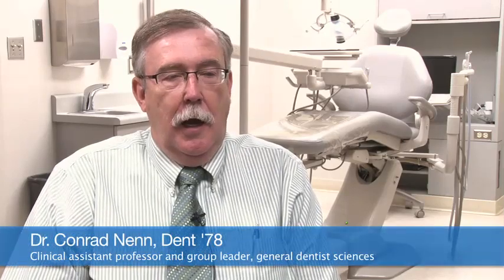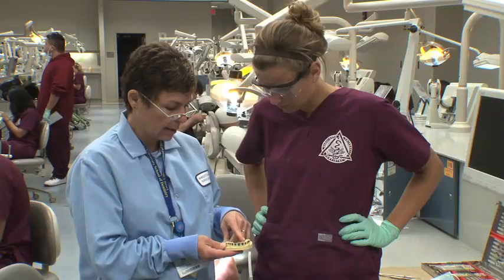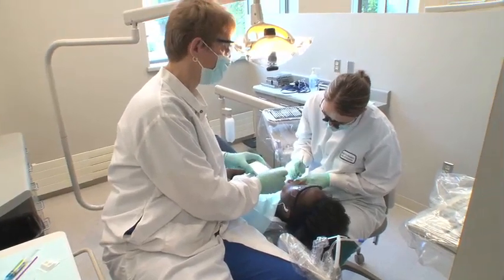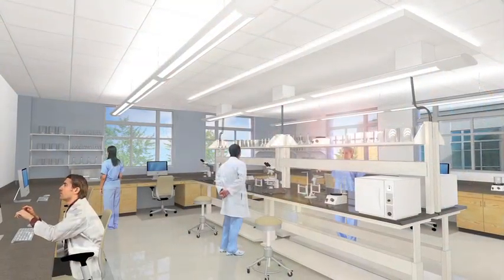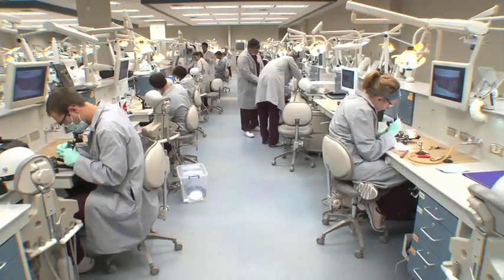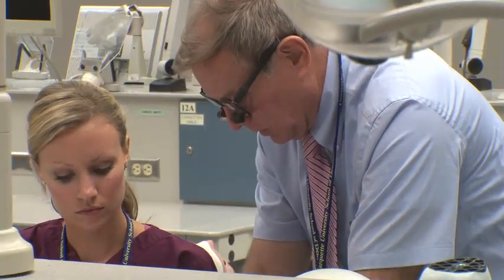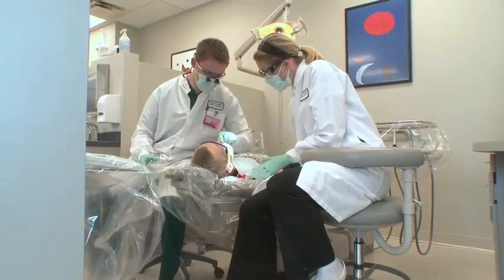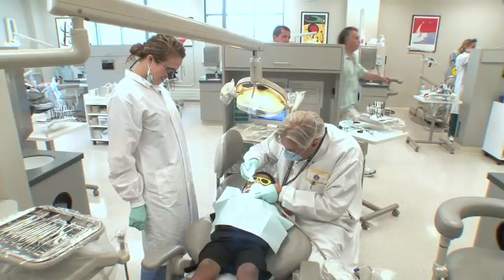Marquette University School of Dentistry — Building for the Future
The Marquette University School of Dentistry is currently designing and fundraising for a $16 million, 40,000-square-foot expansion. The expansion will create additional clinical, lab and classroom space.

The state of Wisconsin has committed $8 million to the project in its 2011-13 biennial budget. The School of Dentistry is raising $8 million in matching funds through its Building for the Future Campaign.

As Wisconsin's only dental school, Marquette offers the most advanced clinical resources and instructional technology available, supporting a dramatically different, one-of-a kind curriculum developed by our faculty to better prepare students for dental practice and patient care. Marquette's dental students provide high-quality oral health care for more than 26,000 patients — many on Medicaid or uninsured — with 91,000 visits at seven statewide clinics annually.